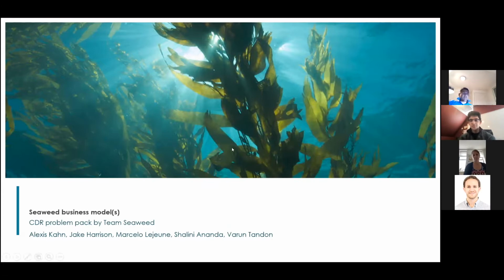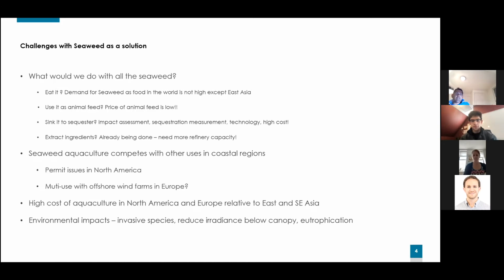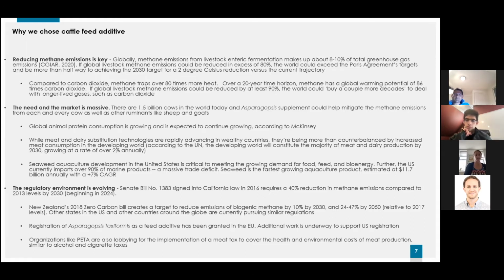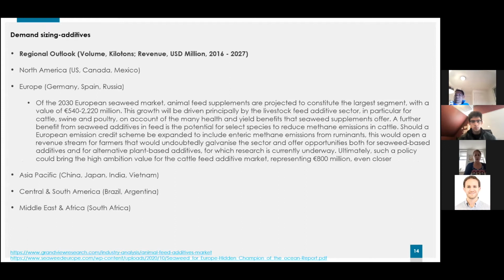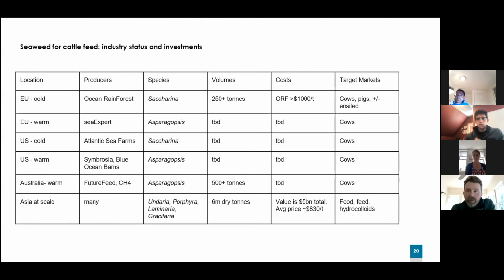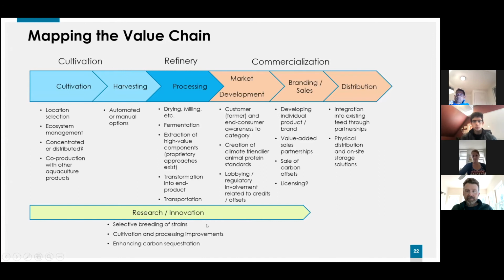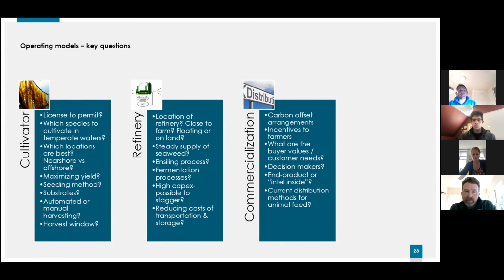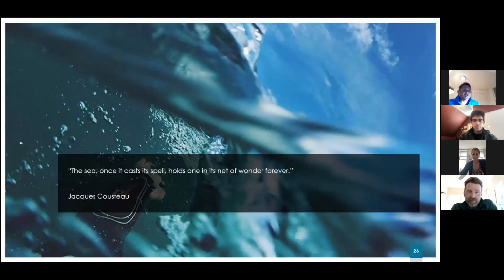Seaweed Business Models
Team Members: Alexis Kahn, Jake Harrison, Marcelo Lejeune, Shalini Ananda, Varun Tandon